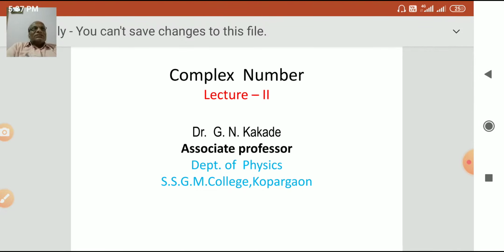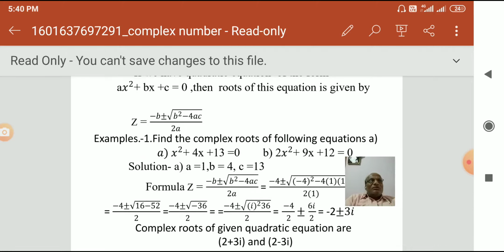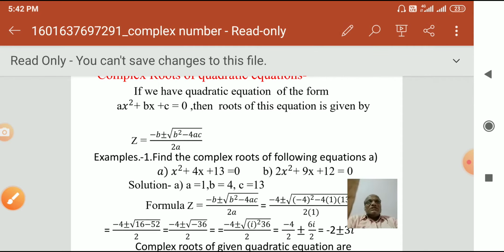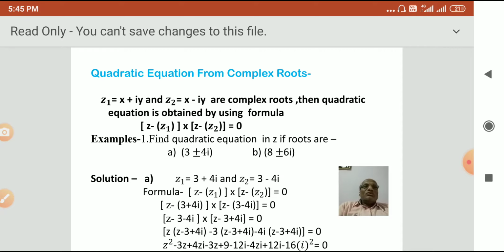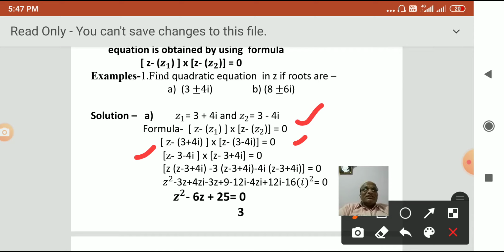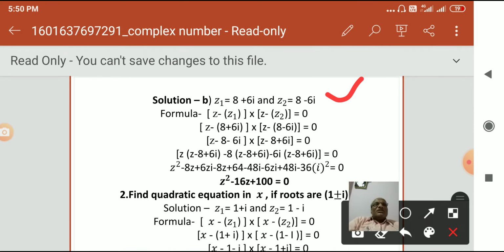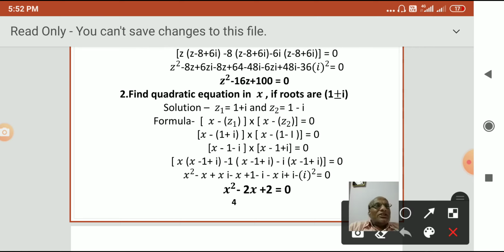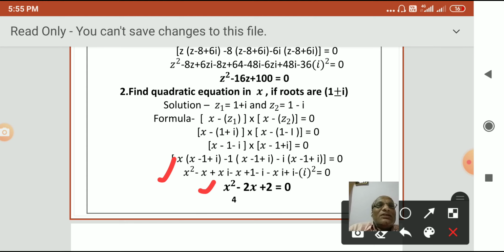17 October 2020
Dr.Kakade G.N. Topic -Complex Number S.Y.B.Sc. Paper-I MMP